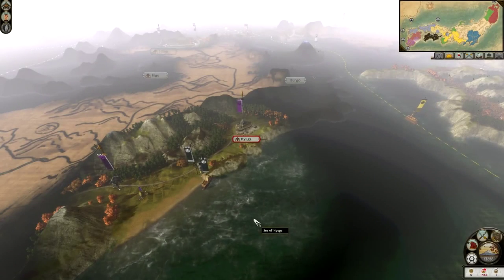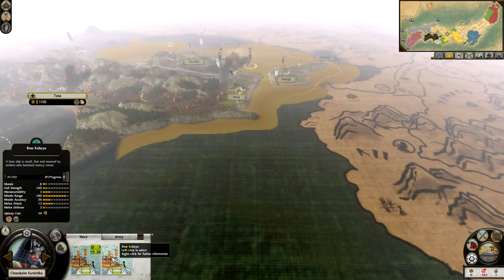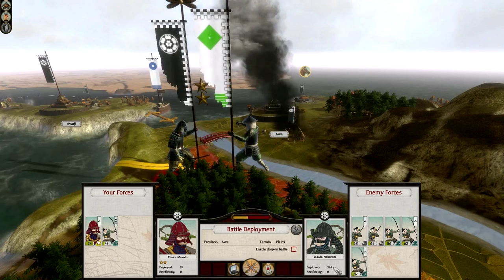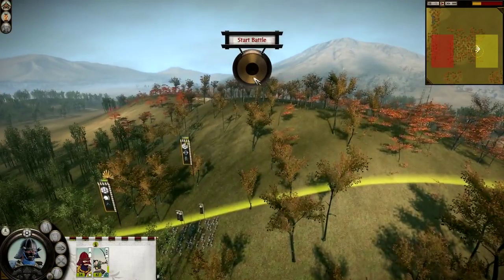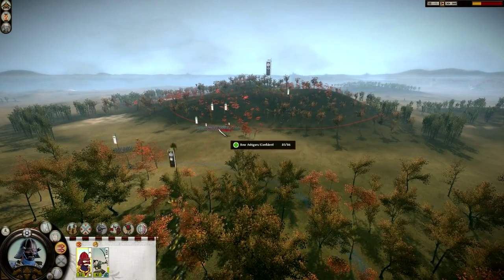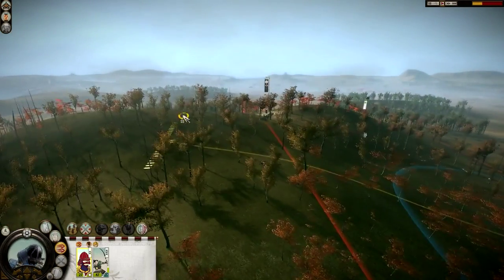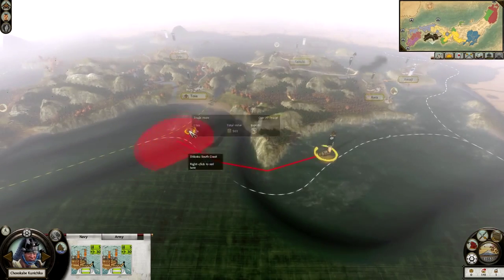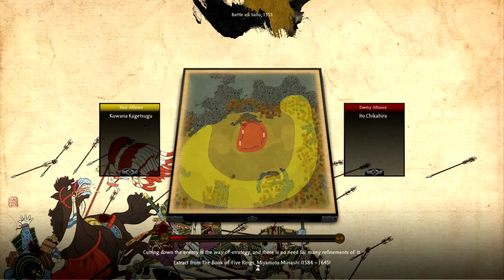(#12) Chosokabe Campaign | Legendary | Assault Begins!